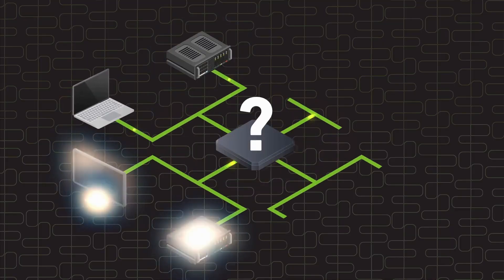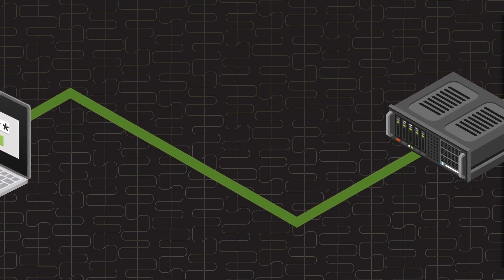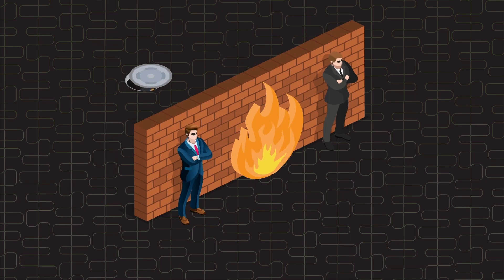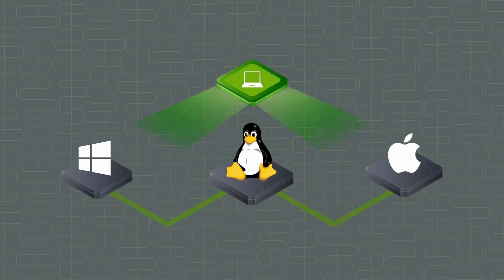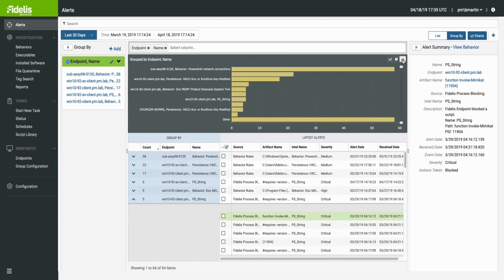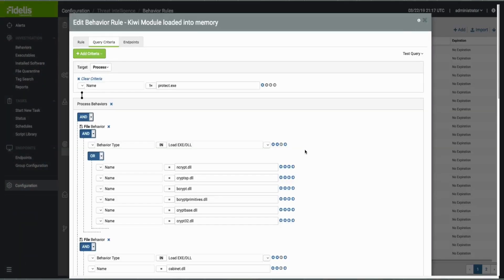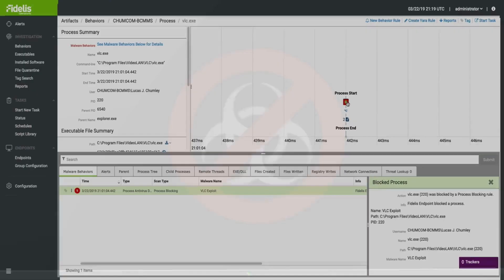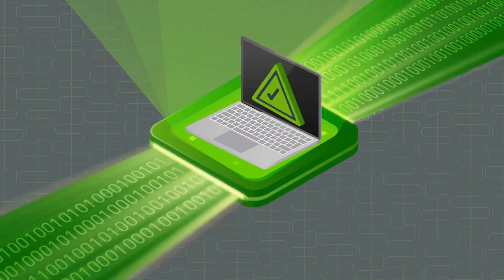Arm Your SOC with Advanced Endpoint Detection & Response (EDR) - Fidelis Endpoint® Explained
Watch this short video to learn how to gain deep visibility into all endpoint activity, simplify hunting and detection, prevent threats through your preferred AV engine along with process blocking, and how to automate response with pre-built scripts and playbooks.